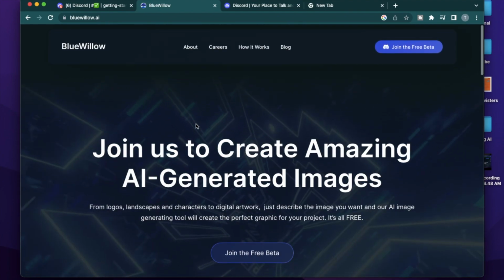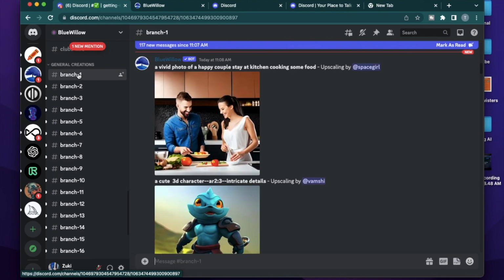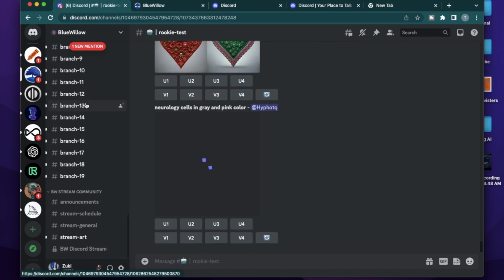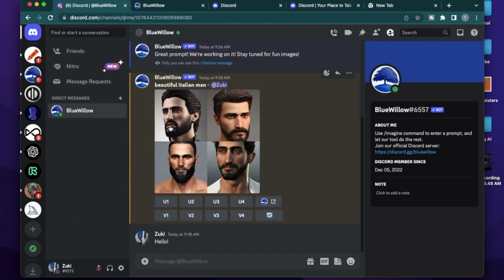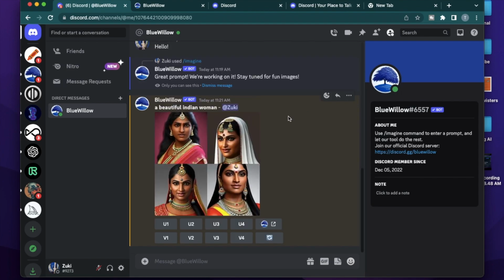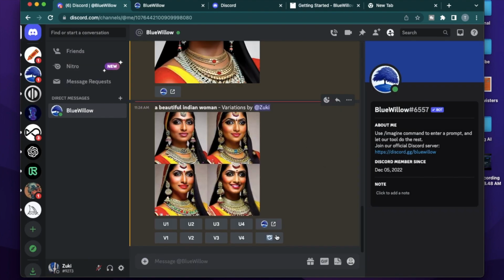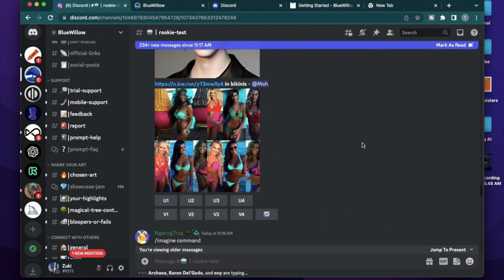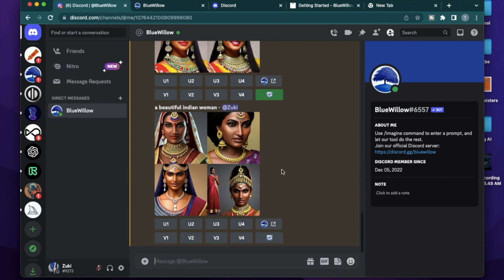Easy ai generated art | Bluewillow AI beginners tutorial (Part 1)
- Video Description :
blue willow ai art generator is one of the best free text to image tools out there right now. Being still in beta, its still free to use. This tutorial goes over the basics of using it.

Timestamps :
➜ 0:22 Introduction
➜ 1:12 Distracting newbie channels
➜ 1:48 Better way to use blue willow
➜ 2:32 Upscaling, Variations and Regeneration